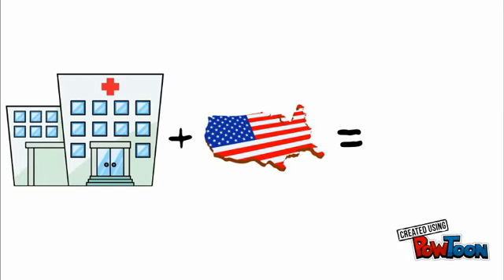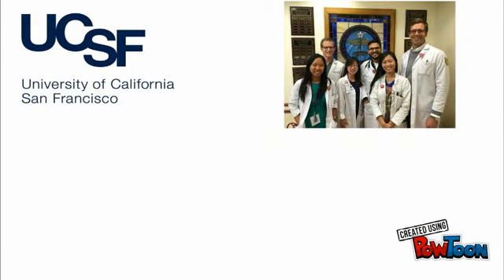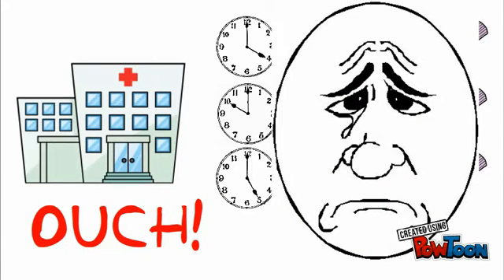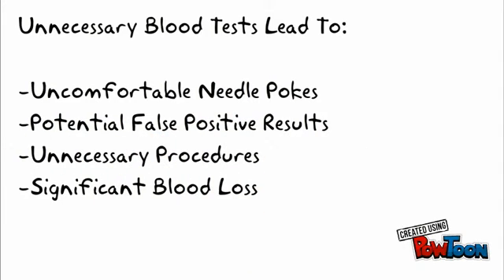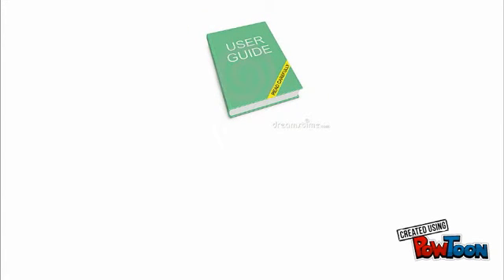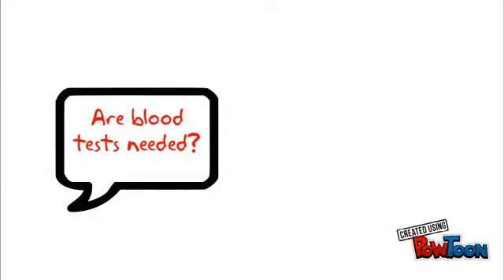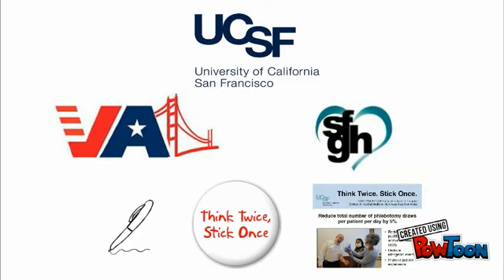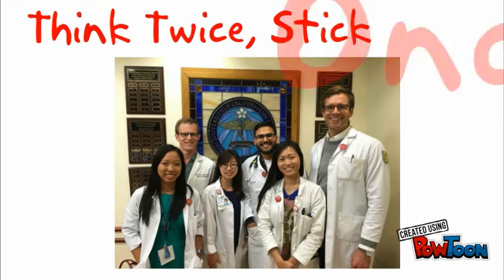Think Twice, Stick Once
UCSF internal medicine residents quality improvement project to reduce unnecessary phlebotomy in the hospital-- Created using PowToon -- Free sign up -- Create animated videos and animated presentations for free.  PowToon is a free tool that allows you to develop cool animated clips and animated presentations for your website, office meeting, sales pitch, nonprofit fundraiser, product launch, video resume, or anything else you could use an animated explainer video. PowToon's animation templates help you create animated presentations and animated explainer videos from scratch.  Anyone can produce awesome animations quickly with PowToon, without the cost or hassle other professional animation services require.